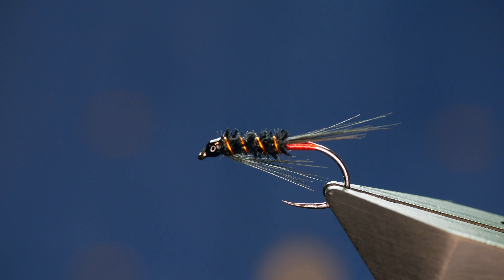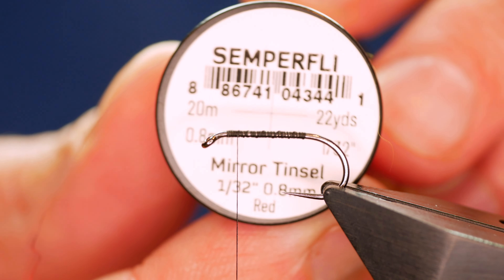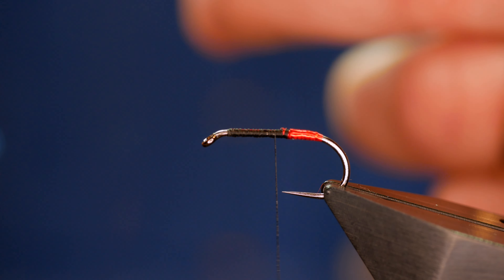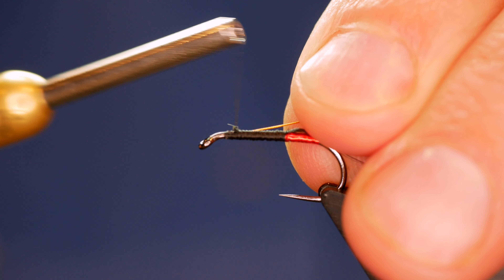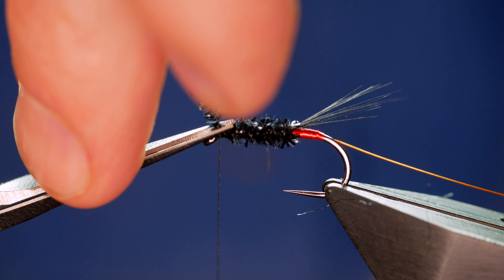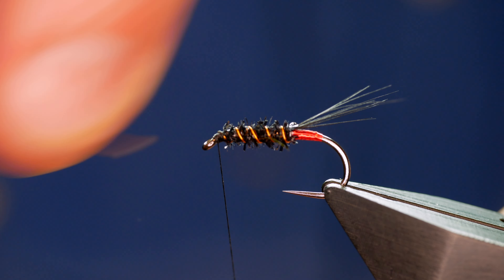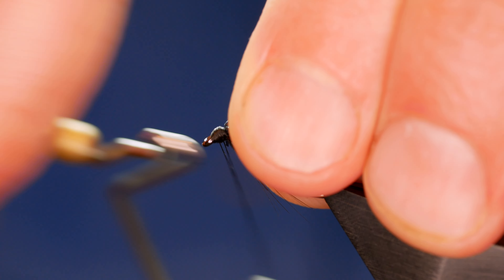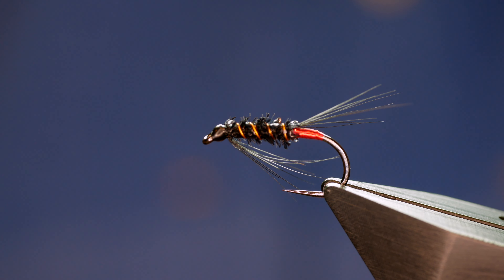Fly Tying - How to tie the Micro Fritz Diawl Bach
Thread - Semperfli Black Waxed Thread 12/0
Tag - Red Mirror Tinsel
Tail - Cock Hackle Fibres
Body - Semperfli Micro Fritz Black
Rib - Semperfli Light Gold Wire 0.2mm
Throat Hackle - Cock Hackle Fibres

The Diawl Bach in my humble opinion is one of the most effective Stillwater flies ever tied. There are a multitude of variations to choose from but this is an easy tie using a much more robust material. Not quite sure it will fish as well as the peacock herl version but it will certainly be in my boxes for next season.

Let me know what your favourite variation of this popular fly is down in the comments section below.